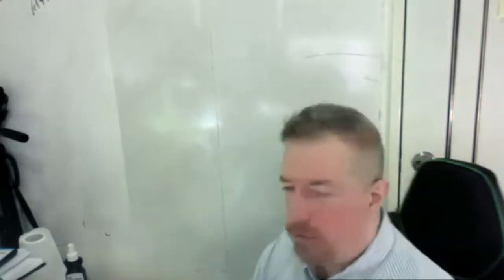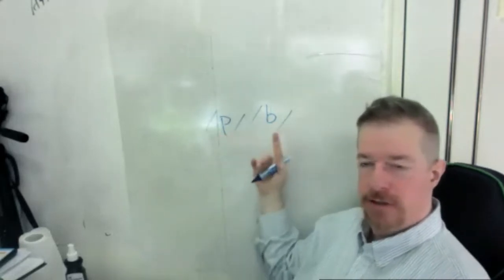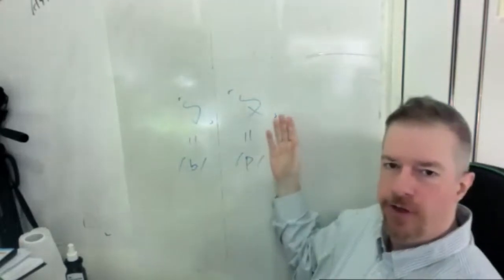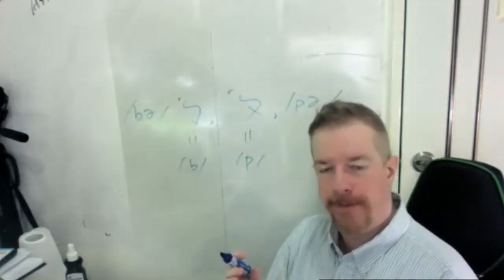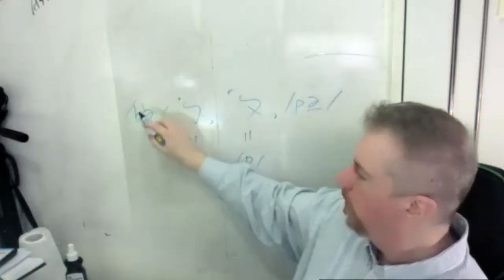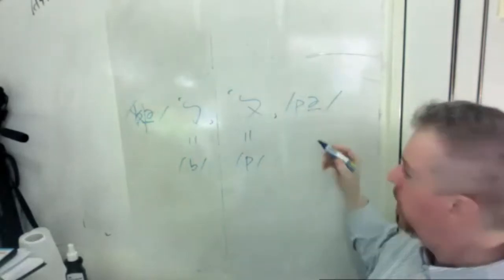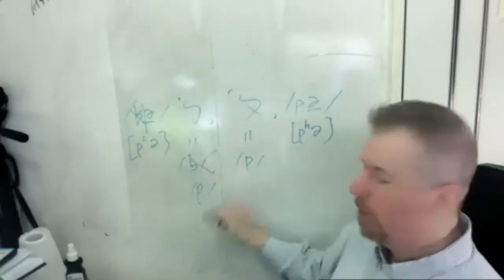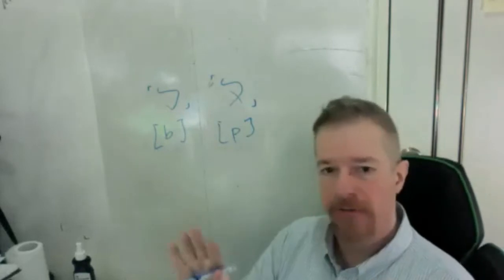Did you really learn how to pronounce the English /b/?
What is aspiration, when do you use it, and how did the presence or absence of aspiration create confusion when looking for equivalence between Mandarin sounds in Taiwan and English?

Spoiler alert: the "p" in "spoiler" is not the /b/ that you may have learned!